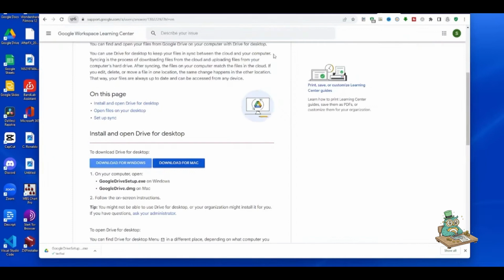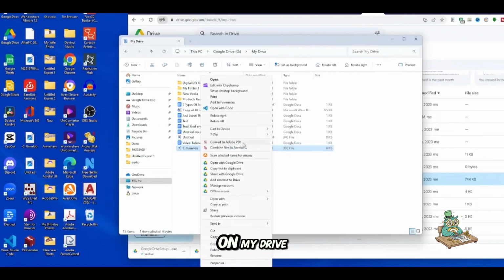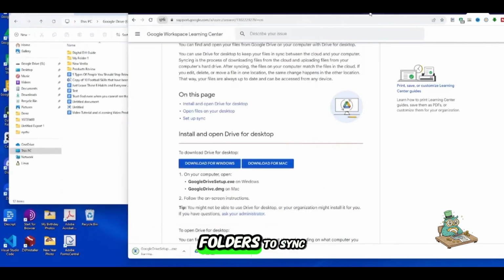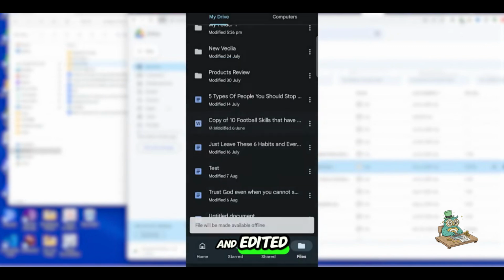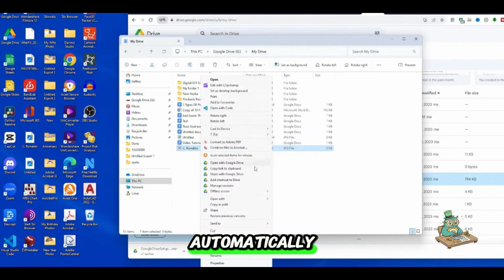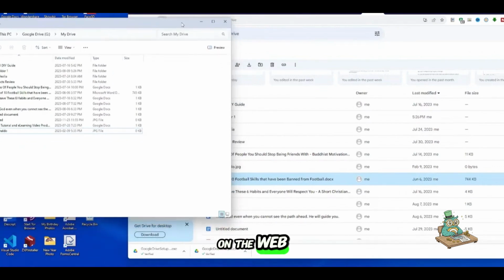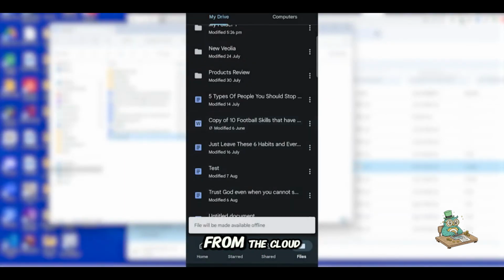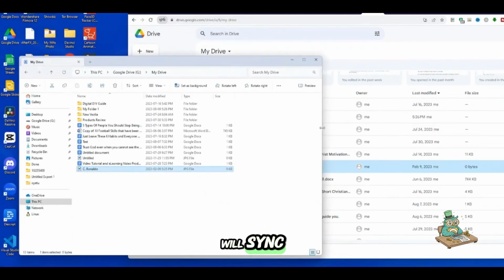Google Drive Tutorial – How To Make Folders (2026)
This Google Drive tutorial (2026 update) shows you how to make folders in Google Drive step by step on desktop and mobile. Learn the easiest way to create, rename, move, and organize folders so your files stay clean and easy to manage.

Whether you’re a student, professional, or business user, organizing Google Drive properly saves time and boosts productivity.

What You’ll Learn:

How to create folders in Google Drive

Making folders on desktop and mobile

Renaming, moving, and deleting folders

Organizing files for better workflow

Common mistakes and quick fixes

Keywords Covered:

Google Drive tutorial, how to make folders in Google Drive, Google Drive folder setup, Google Drive organization tips, Google Drive beginner guide 2026.

This video is perfect for beginners and everyday users who want a simple, organized Google Drive setup.